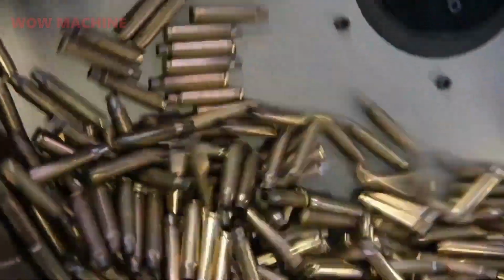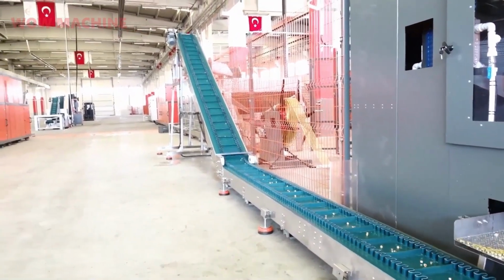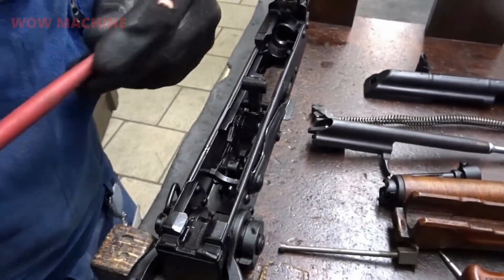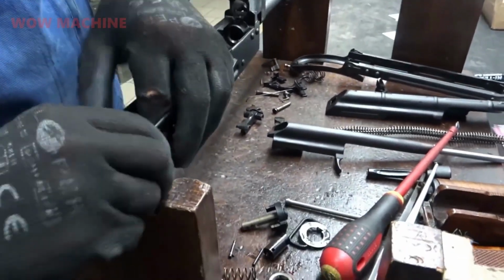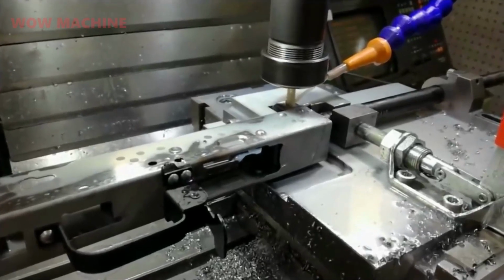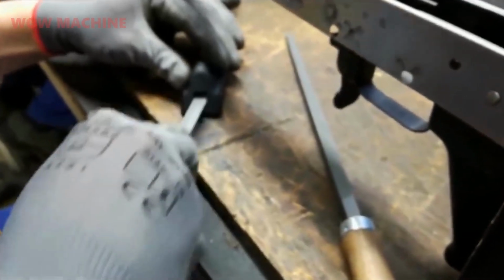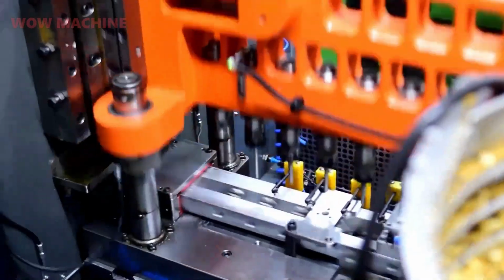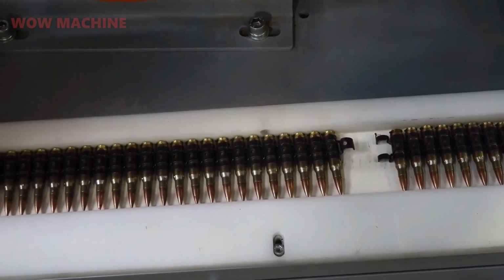Modern Ammunition Manufacturing Process: Inside Gun Factory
The AK-47 is a widely recognized assault rifle that was first developed in the Soviet Union by Mikhail Kalashnikov in the late 1940s. It was officially adopted by the Soviet military in 1949 and went on to become one of the most widely used firearms in the world.

The AK-47 was released through a combination of factors, including Kalashnikov's expertise as a weapons designer and the needs of the Soviet military at the time. Kalashnikov was a veteran of World War II and had extensive experience with firearms. He began designing the AK-47 in 1945, shortly after the war ended, and completed the first prototype in 1947.

The AK-47 was released for service with the Soviet military in 1949 after extensive testing and refinement. The rifle was designed to be reliable, easy to use, and durable, and it quickly gained a reputation for its ruggedness and reliability. The rifle was also relatively inexpensive to produce, which made it an attractive choice for countries with limited resources.

Over time, the AK-47 became a symbol of resistance and revolution around the world. It was widely used in conflicts in Vietnam, Afghanistan, and the Middle East, among other places, and it remains a popular weapon among insurgent groups and paramilitary organizations to this day.